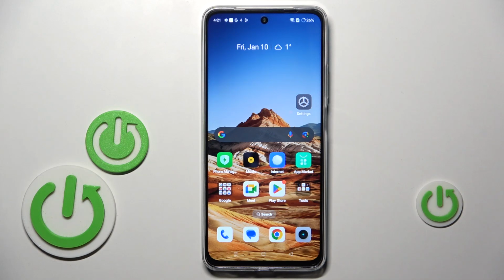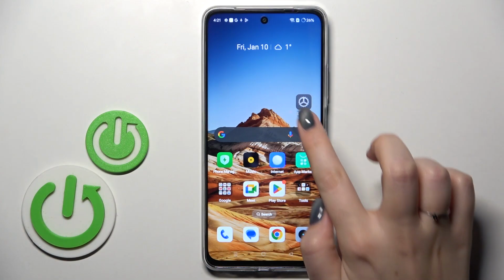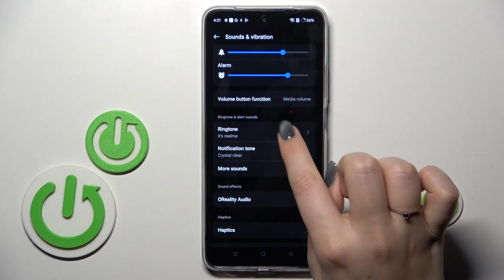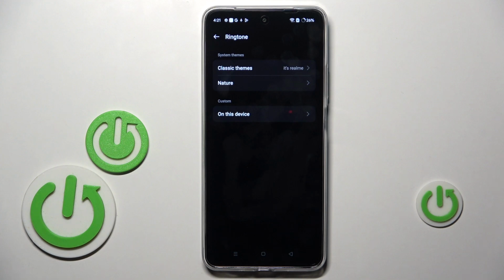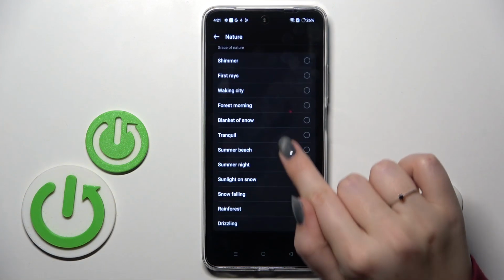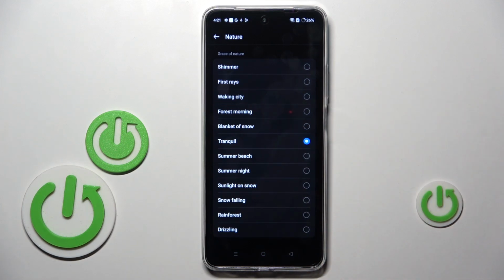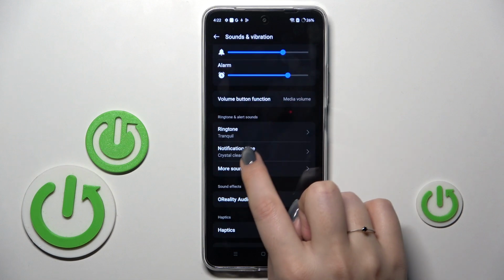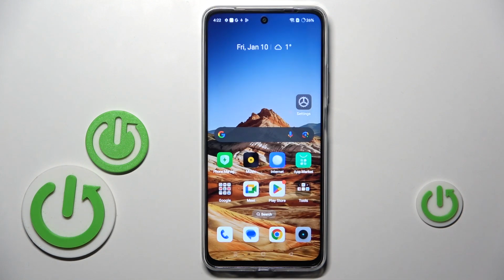How to Change the Ringtone Sound on REALME V60 Pro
Learn how to change the incoming call ringtone on your REALME V60 Pro to personalize your device. This step-by-step tutorial shows you how to select a new sound from the default options or set a custom ringtone. Follow along to make your phone calls more distinctive and tailored to your style.

How to change the incoming phone call sound in REALME V60 Pro? How to customize a ringtone sound in REALME V60 Pro? How to select a different ringtone tune on REALME V60 Pro?